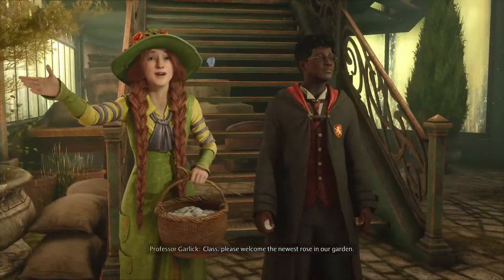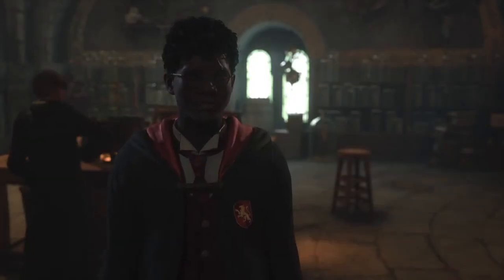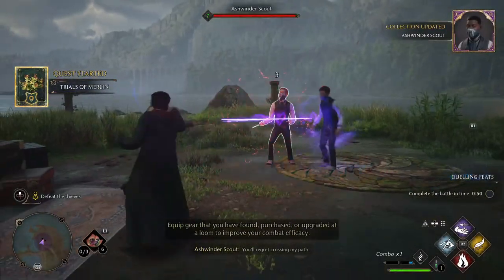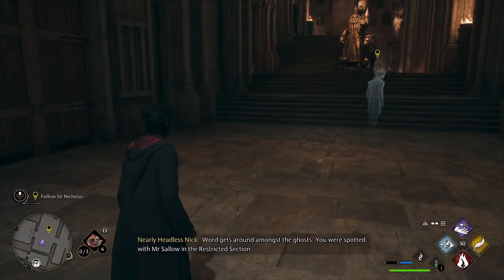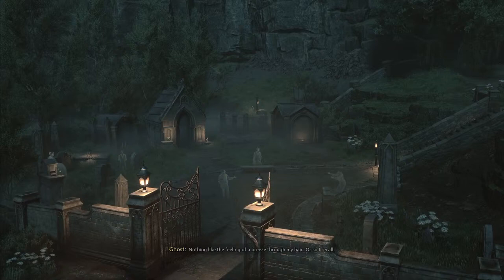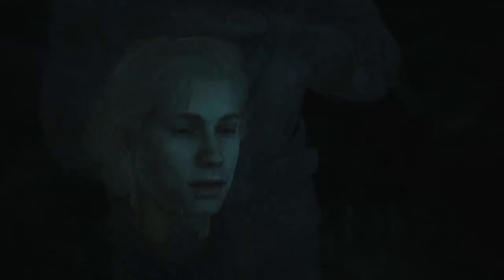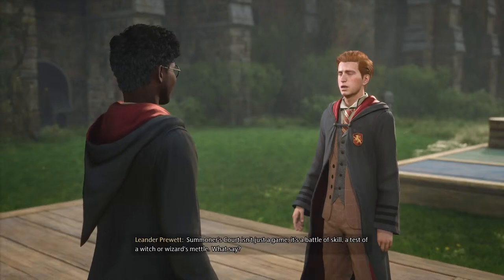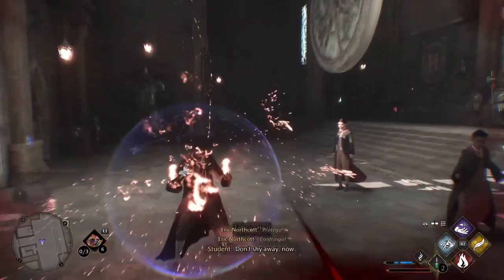🛑 LIVE - PORTKEY GAMES HOGWARTS LEGACY